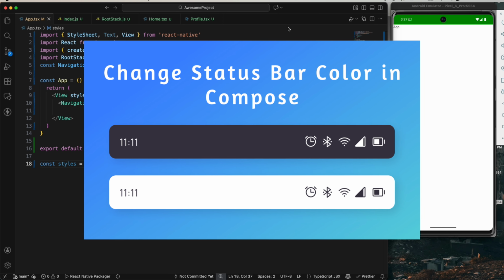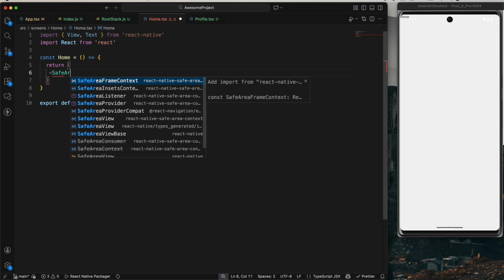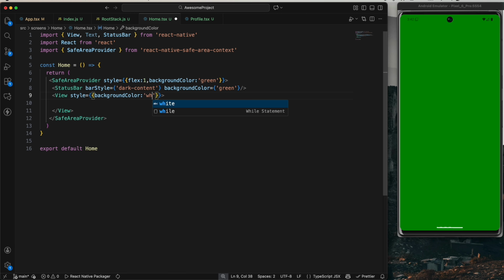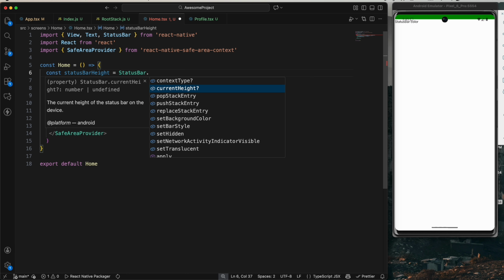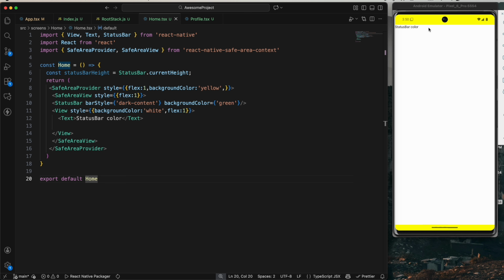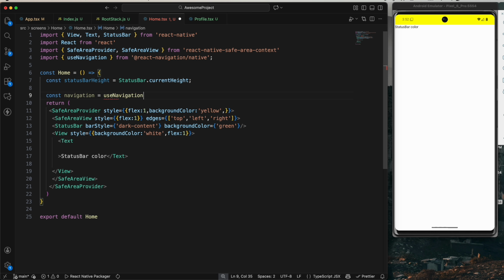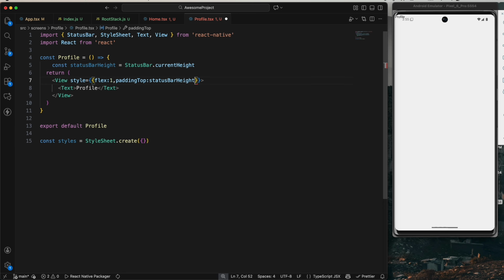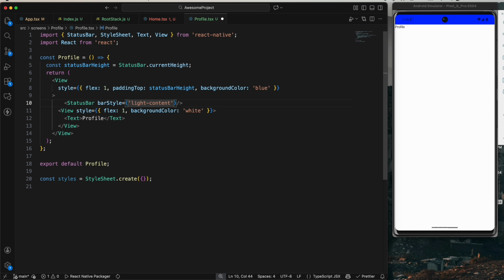React Native StatusBar Color Change Explained | What’s New in React Native 0.83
🎨 Change Status Bar Color on EVERY Screen in React Native - The EASIEST Way!

In this video, I'm going to show you the BEST and SIMPLEST method to change status bar color in React Native. No native code, no complicated setup - just one simple component!

This method works on EVERY screen with ANY color you want. I have used this in many projects and it works PERFECT!

⏱️ TIMESTAMPS:
0:00 - Intro & Problem Explanation
1:30 - The BEST Solution!
3:30 - Use On Screens
4:00 - Advanced Example
6:40 - Summary & Call to Action

📚 WHAT YOU WILL LEARN:
✅ Easy way to change status bar color
✅ Different color on every screen
✅ No native code needed

👍 LIKE if this helped you!
💬 COMMENT which screen color you will use first!